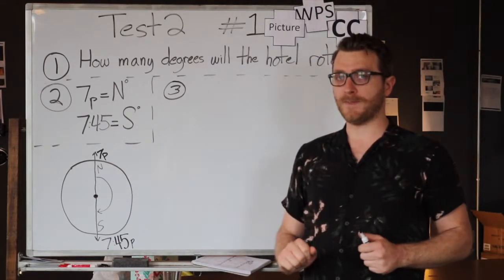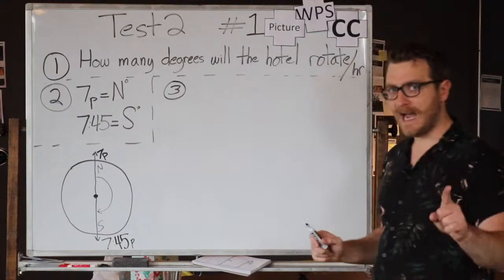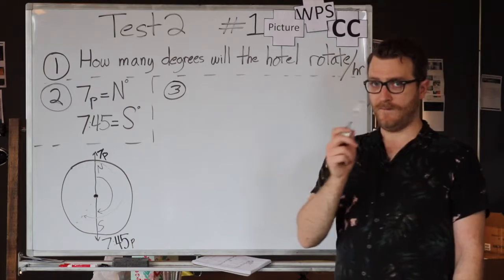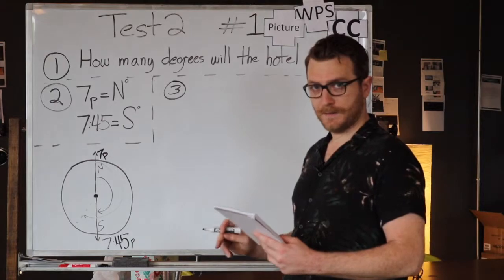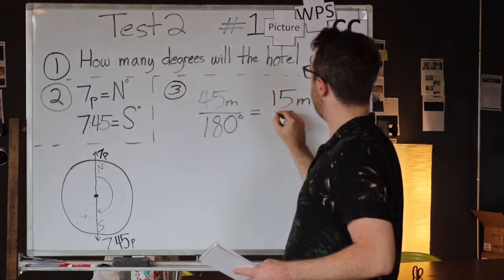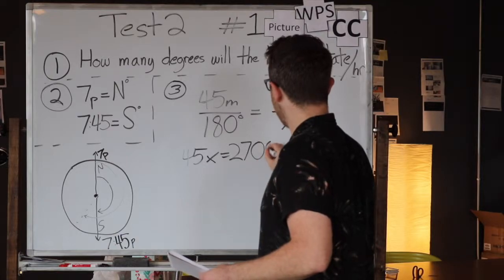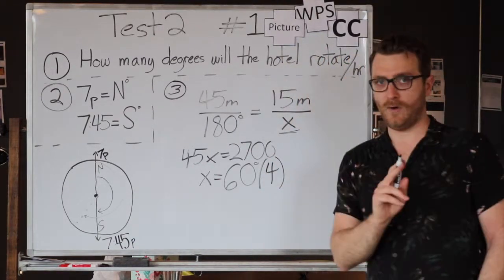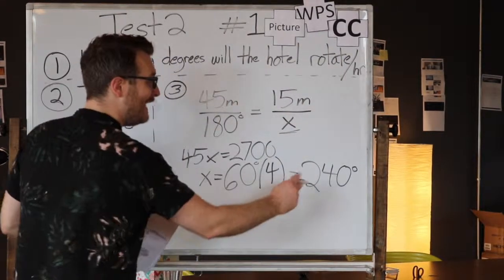TorchPrep Math Test #2 - Question #1